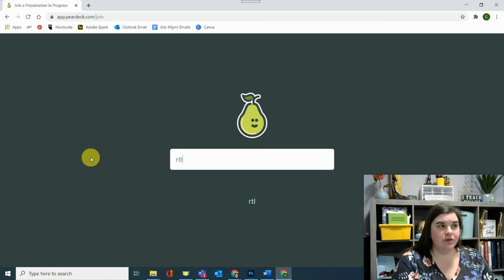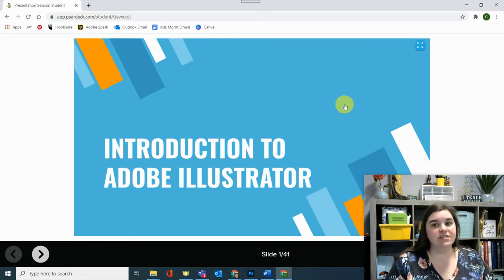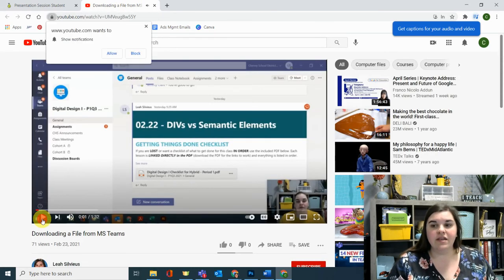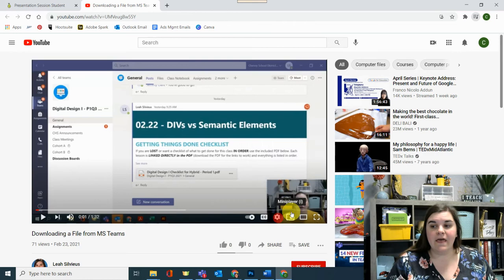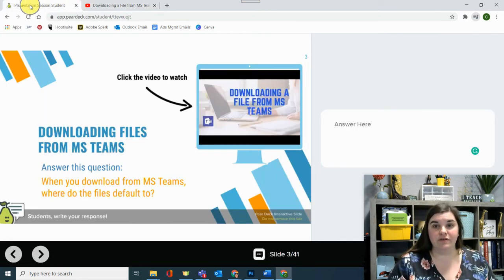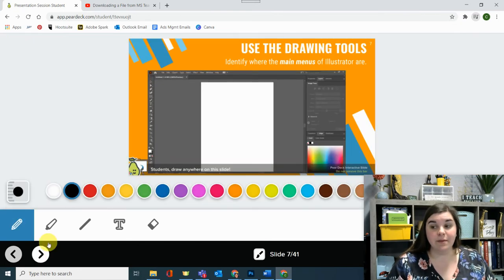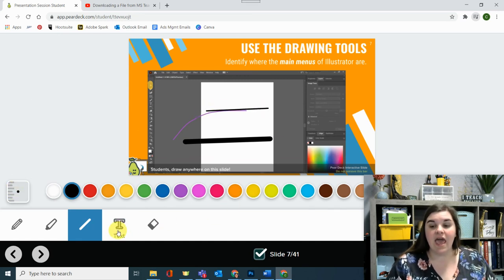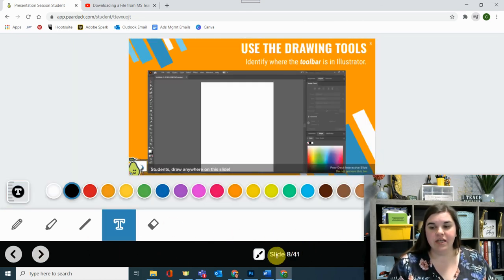Using Pear Deck Interactive Presentations (Any Class)